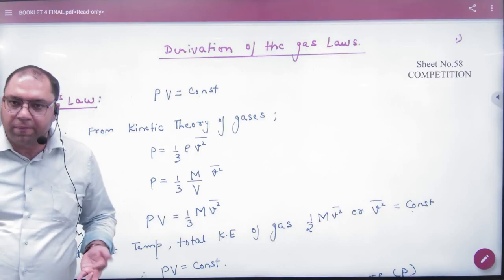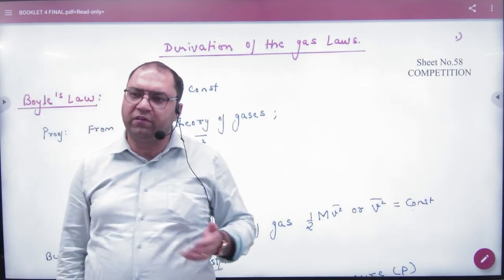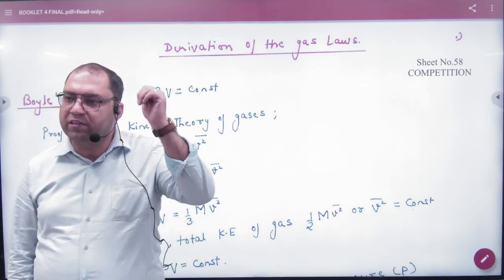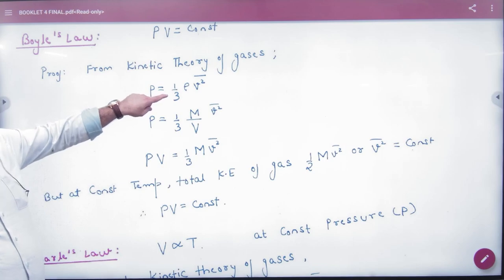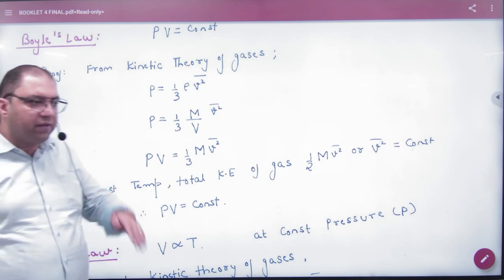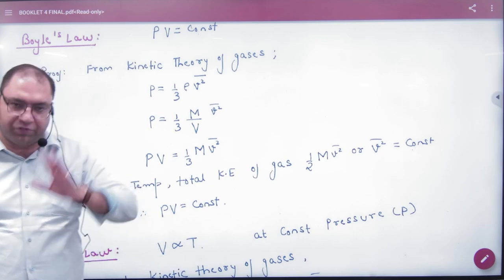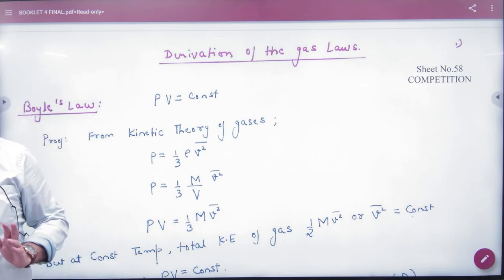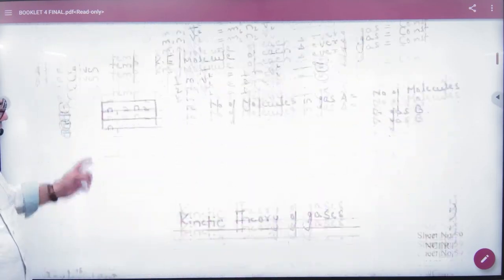4 Derivations of gas laws